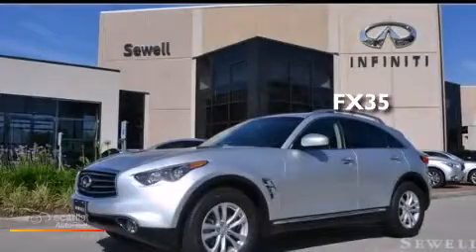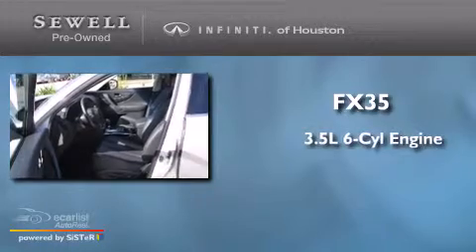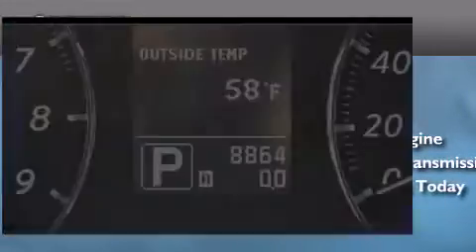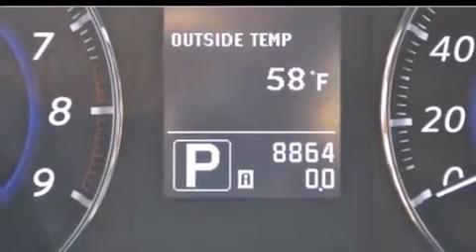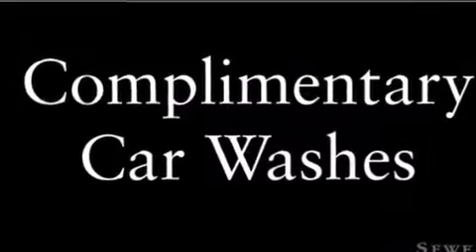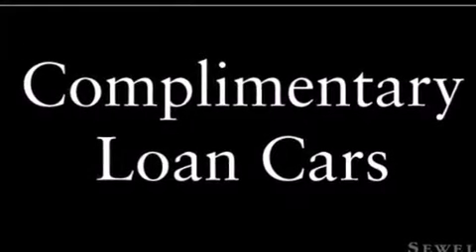Used 2012 Infiniti FX35 Houston TX 77090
We have been honored to serve the Houston TX area , we promise that your experience at our dealership will exceed your expectations ! Year : 2012 Make : Infiniti Model : FX35 Engine : 3.5L DOHC SMPI V6 engine Trans . : Automatic Exterior : Silver Miles : 8,856 Interior : Black Stock : CM121666 Sewell Infiniti of Houston Pre-Owned North Freeway Houston , TX 77090